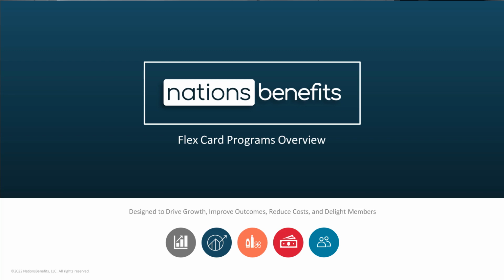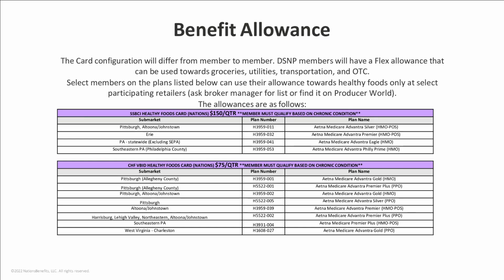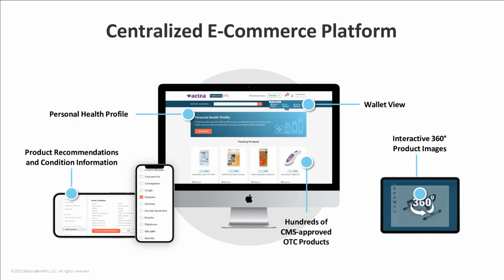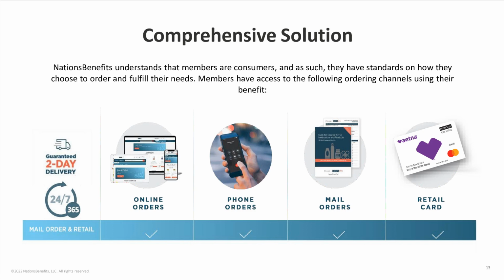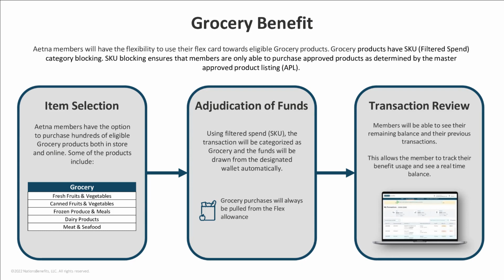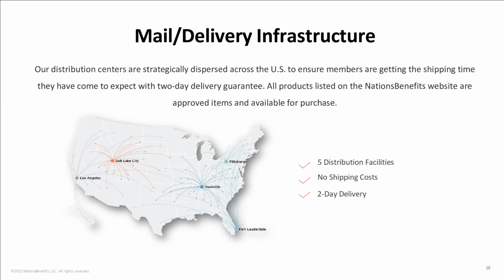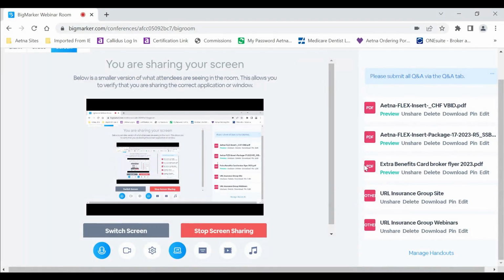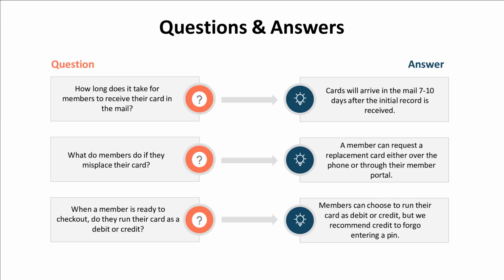Carrier Connection: Aetna Extra Benefits Overview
Join Amy Curran as she discusses the extra benefits and the cards that members receive when they choose an Aetna Medicare Advantage Plan.